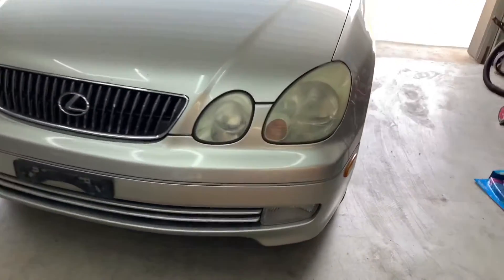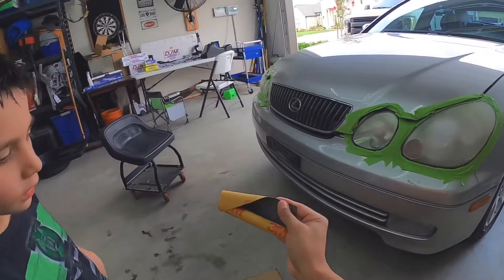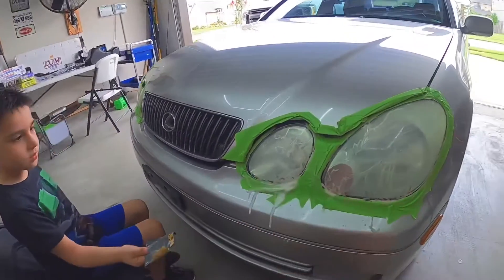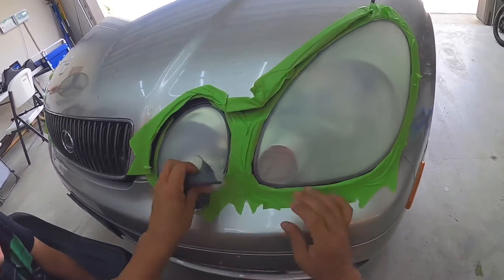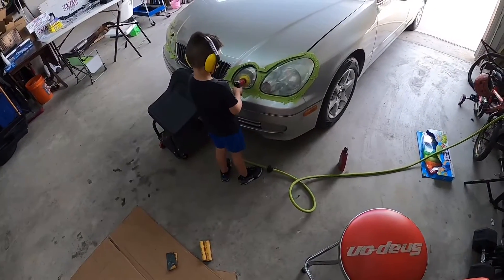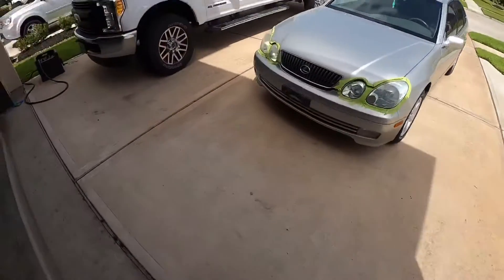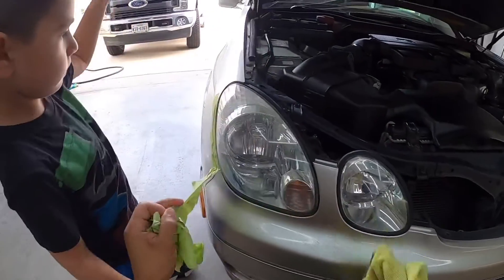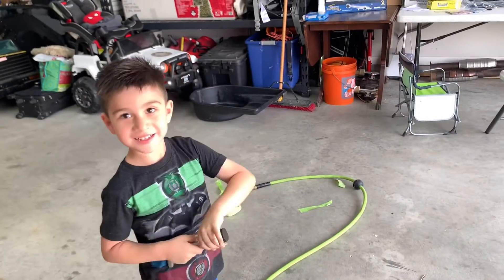HOW TO RESTORE HEADLAMPS. How to remove oxidation from headlamps. Easy way to repair headlights.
If you have oxidized headlamps & you been wanting to clean them up. Watch my son sand, buff & clean these things to a new look! Yes its easy enough that my son can do it, so no more excuses get out there & do it to yours!

Product Links:

GoPro Hero 8 Black